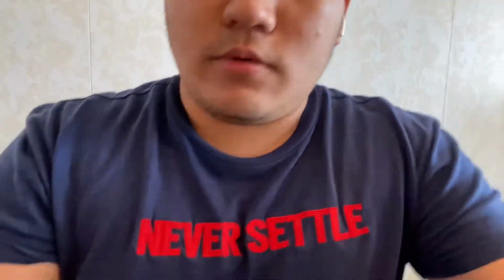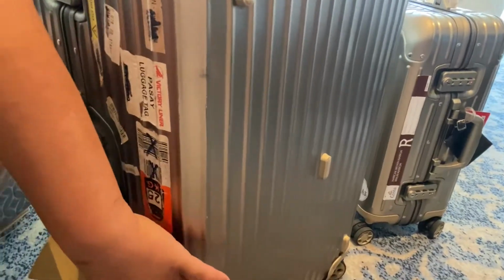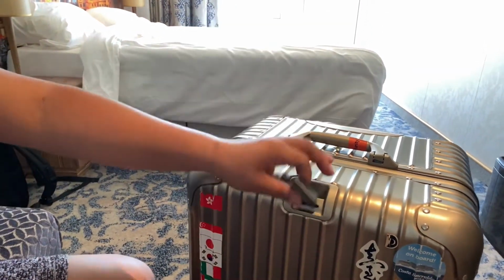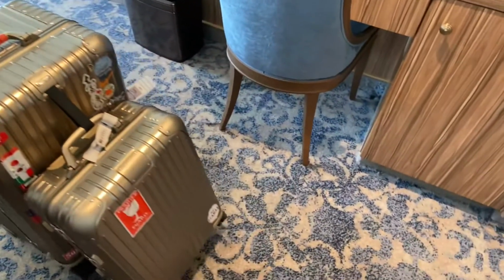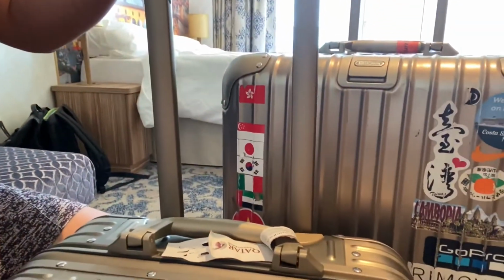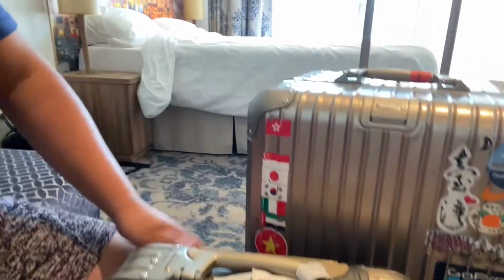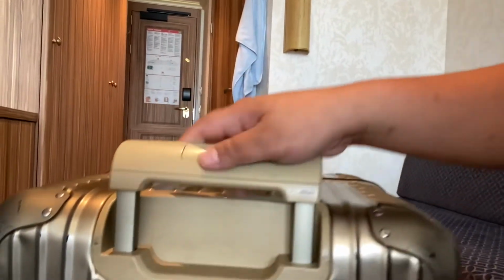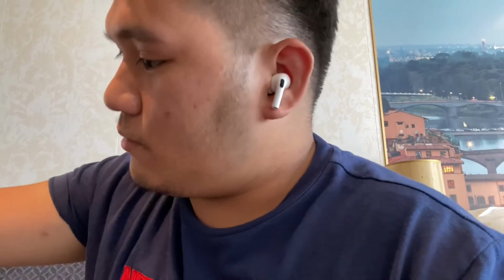REVIEW 02 Teppanbae Review: Rimowa Topas Trunk 75L and Rimowa Topas Cabin plus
what are the pros and cons of owning this amazing piece of luggage

Teppanbae’s Review of the Rimowa Trunk and Cabin plus after 2 years of usage